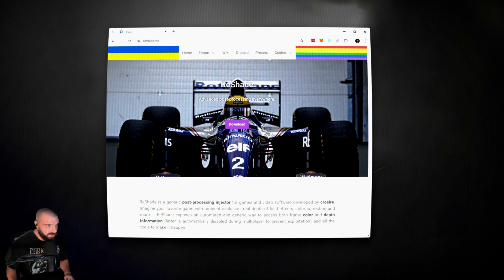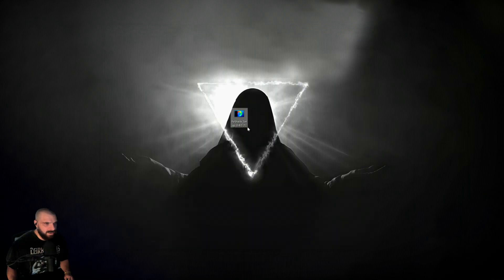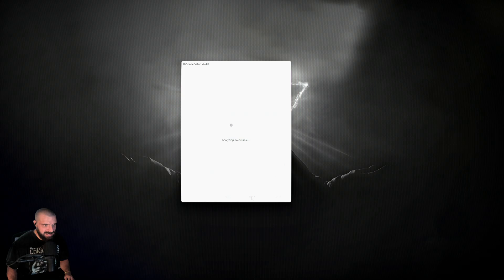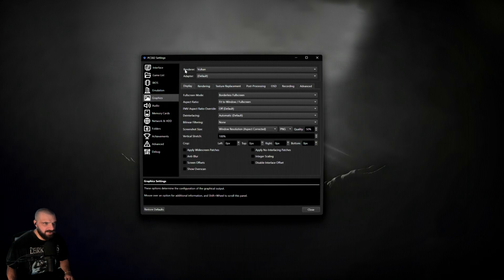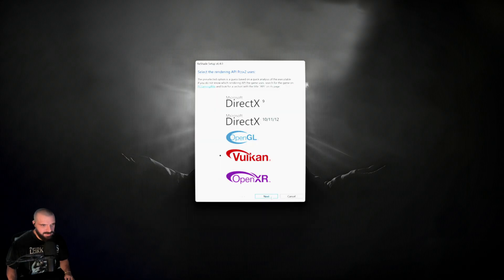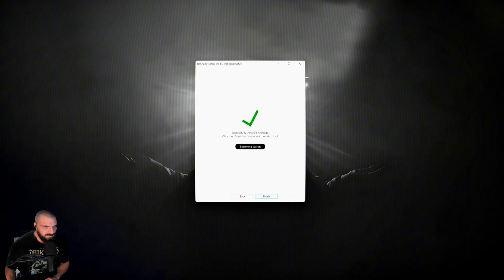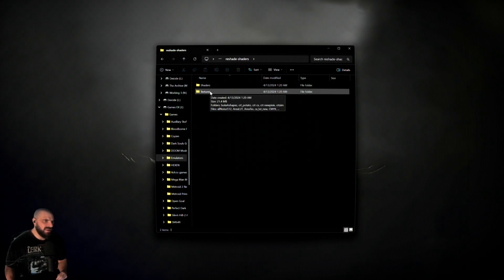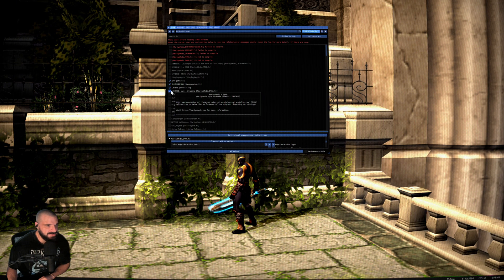How To Install ReShade On PCSX2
// RESOURCES //